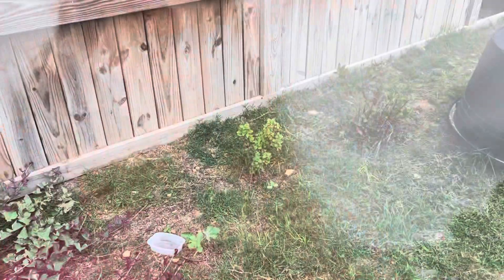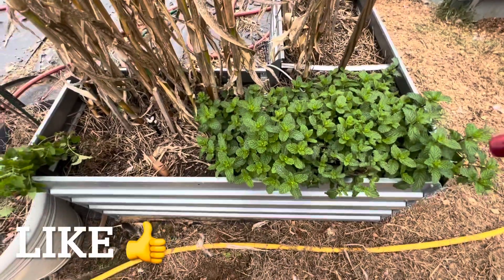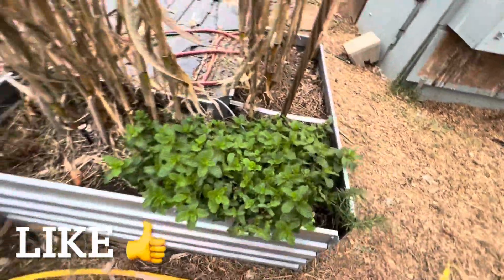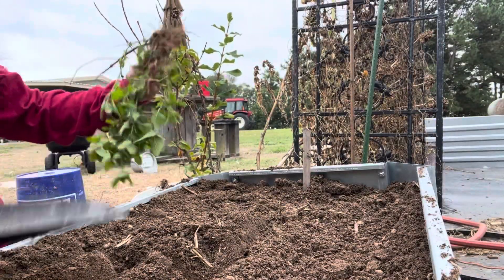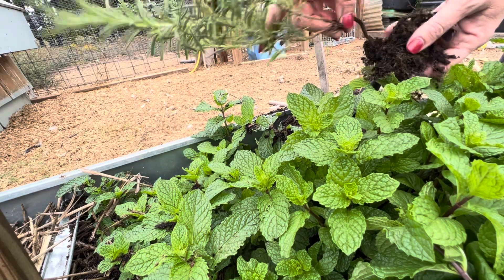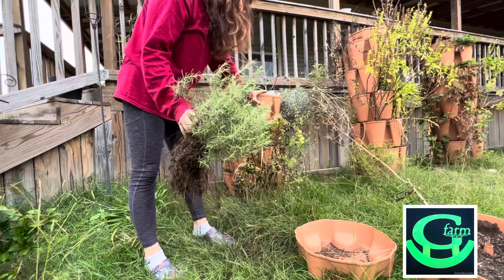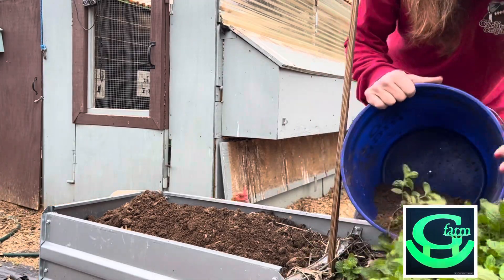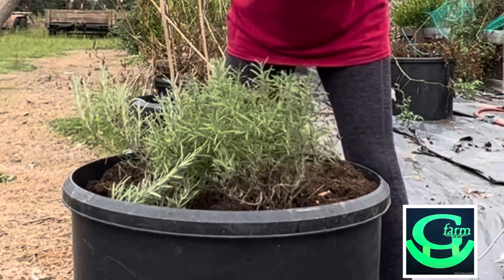Raised beds of rosemary, Lemon balm, & sweet mint 🌿🪴/Rockin G Farm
I am moving my herbs to raised beds in the garden 🌿🪴.

If you are planning on growing herbs. Try growing them in a raised bed garden.